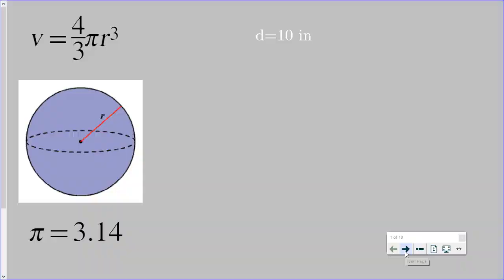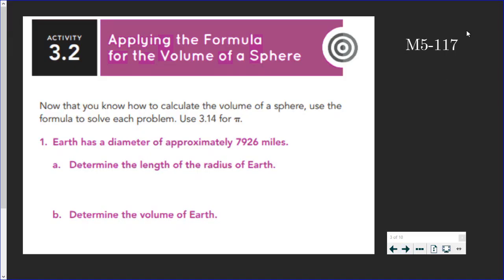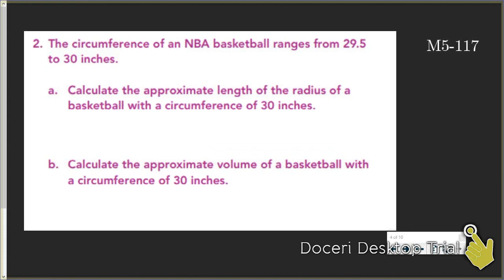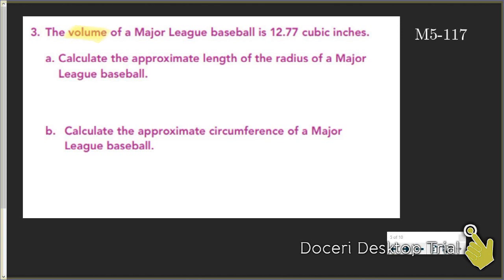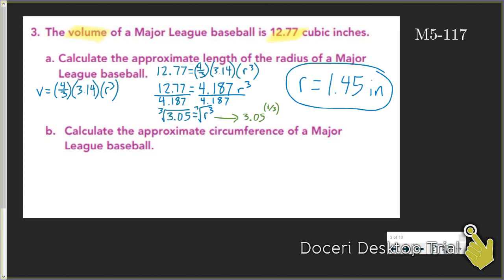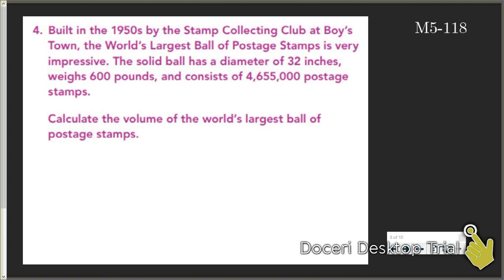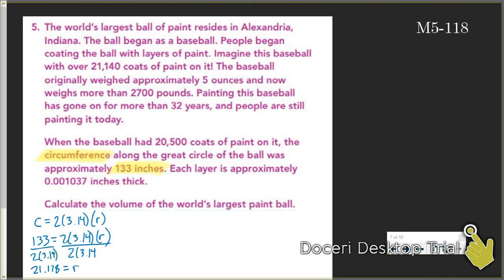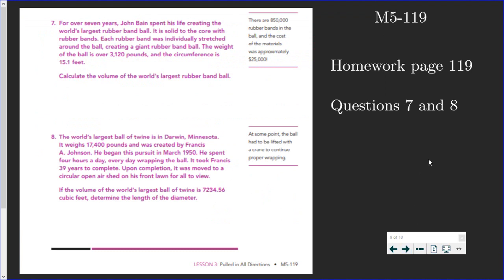Volume of Spheres 4/30